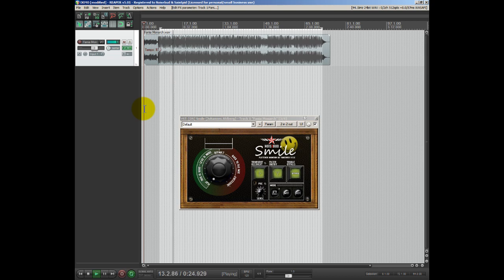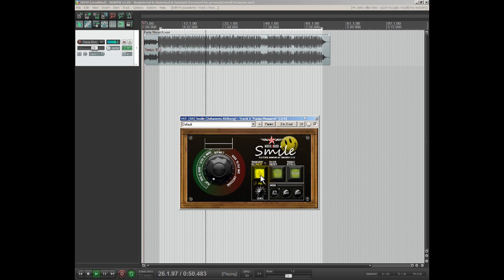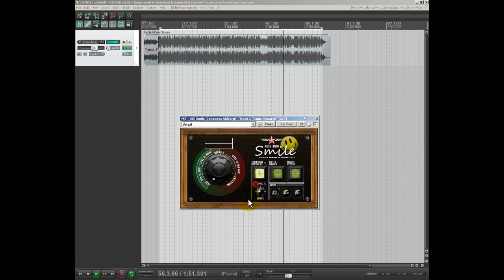New features in Noisebud Smile 2.2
Quick demo of the new features in Noisebud Smile 2.2